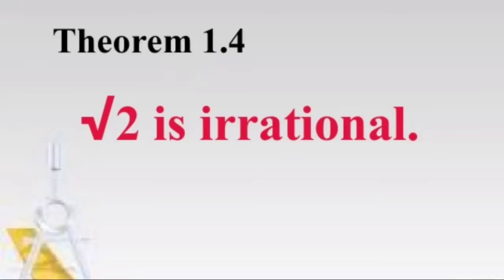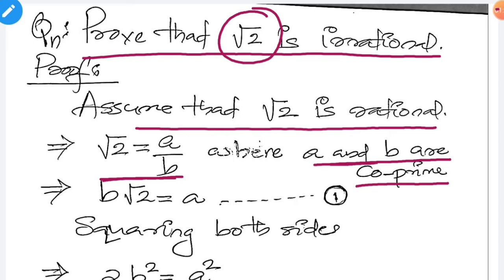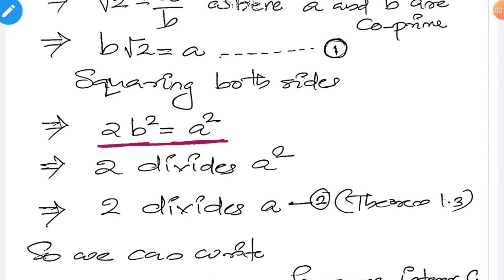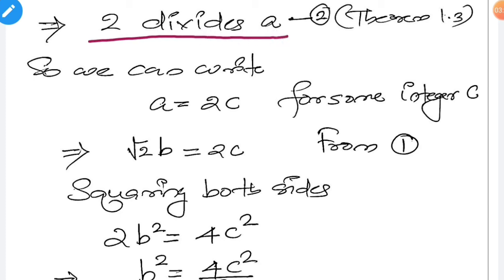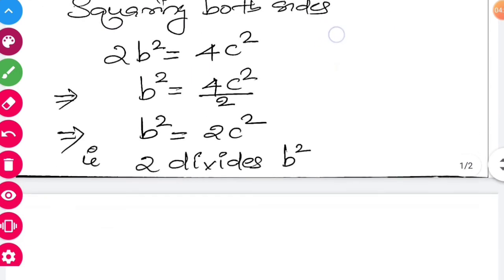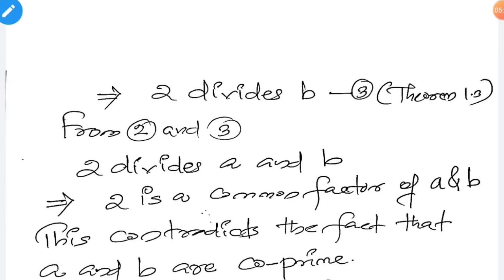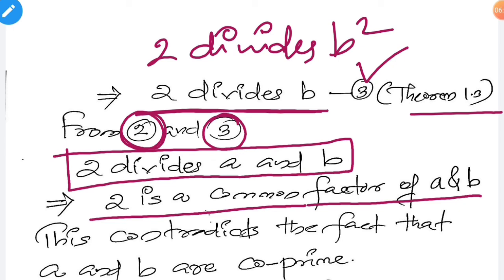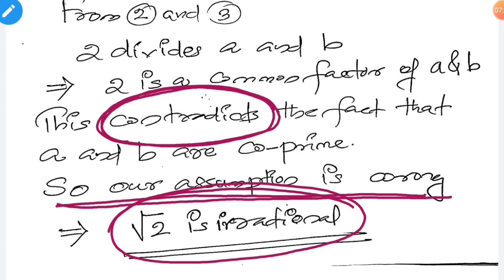Prove that √2 is irrational | CBSE Class 10 Mathematics Chapter 1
Prove that √2 is irrational | CBSE Class 10 Mathematics Chapter 1 | Real Numbers